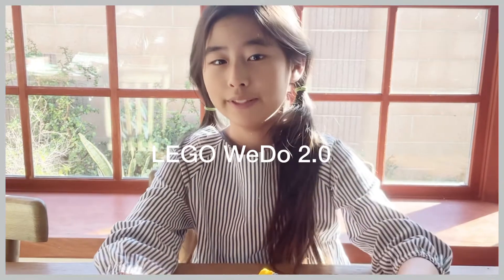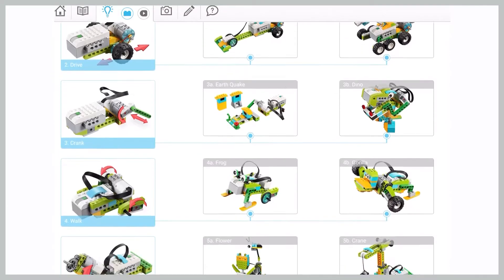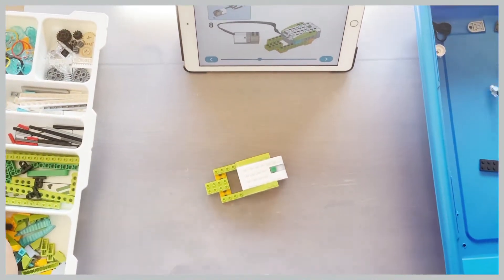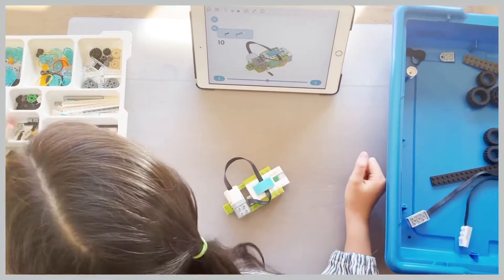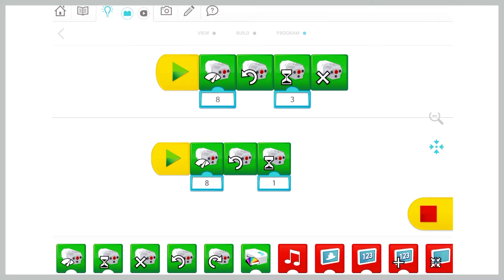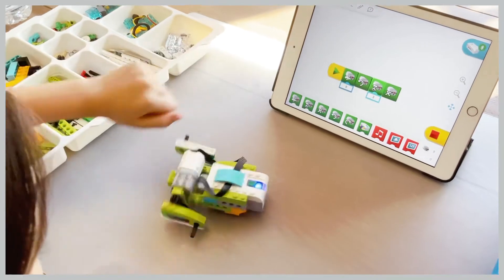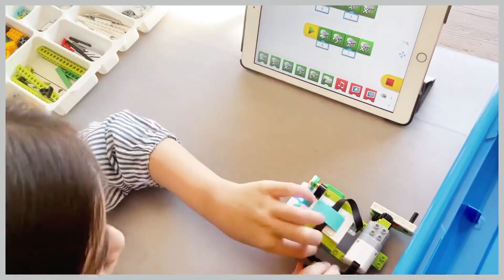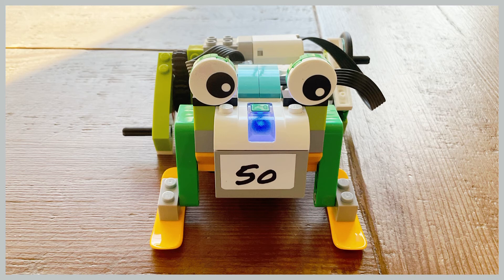LEGO Wedo Tutorial 2.0 : How to build walking frog | 9 year old build and codes | OhEllieFun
This was originally for an assignment for school but I thought it would be a good video idea!